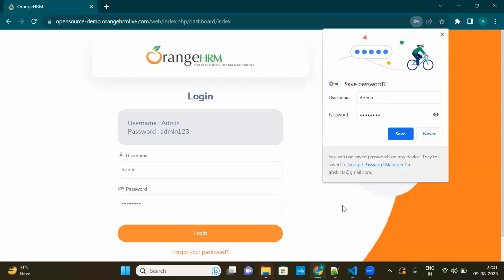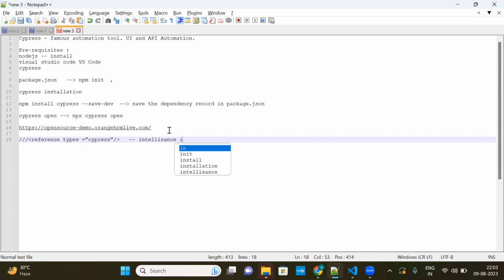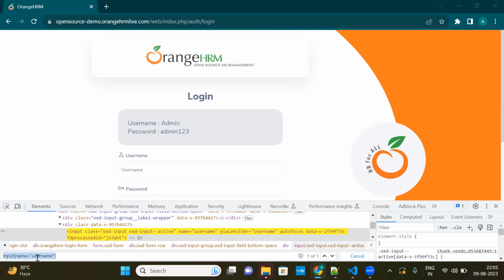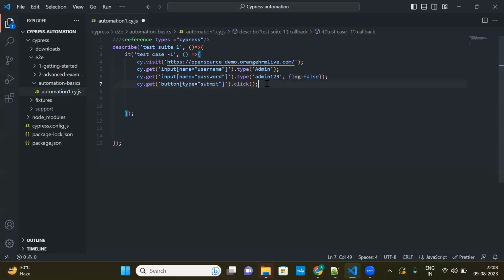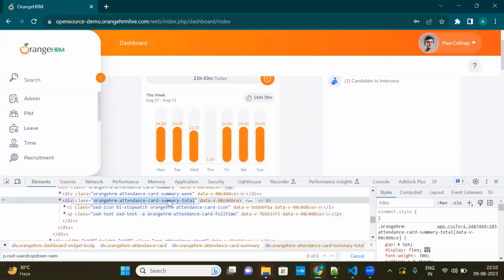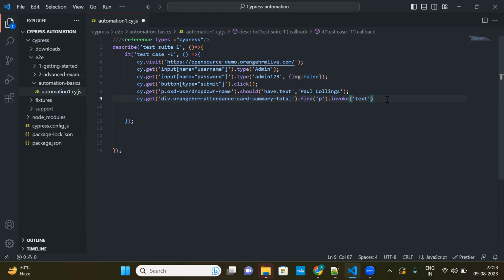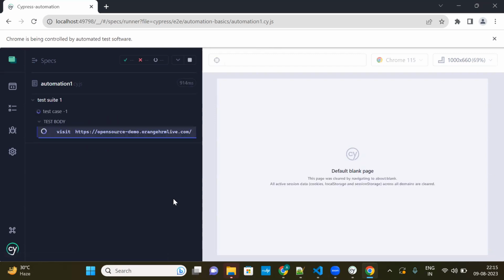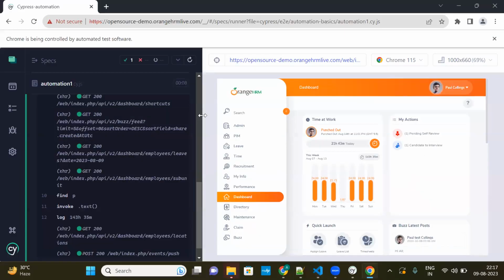Cypress Automation - Creating Basic UI Automation Script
This video contains:
Creating a basic cypress UI Automation script.
Entering the text in text field.
Clicking on button.
Suppress the logging of password.
Assertion in cypress
Retrieving the text from a field and verify it.